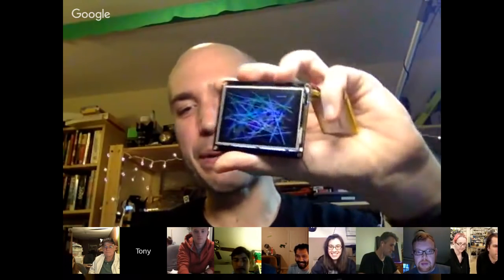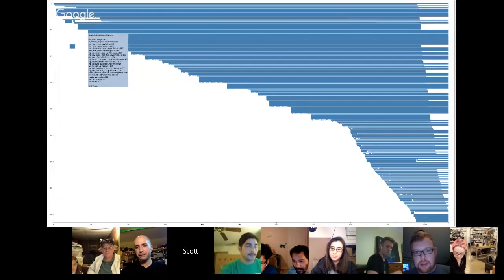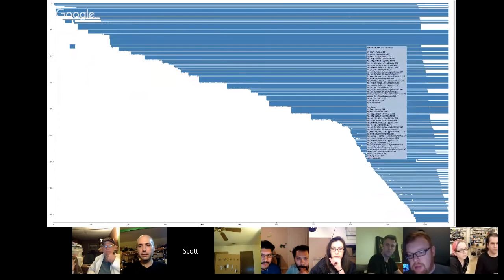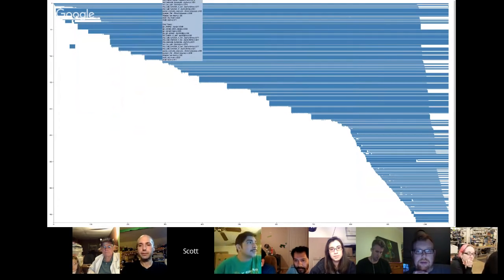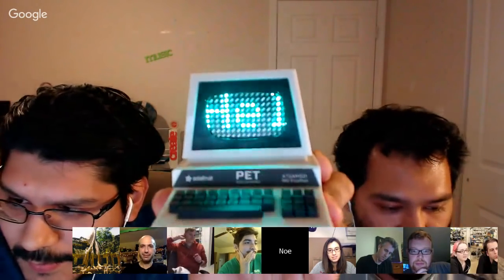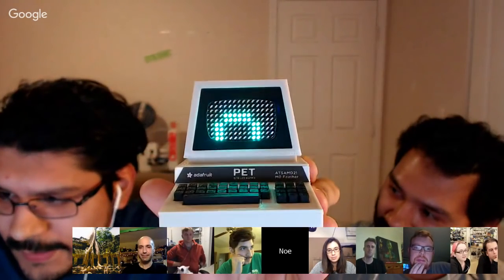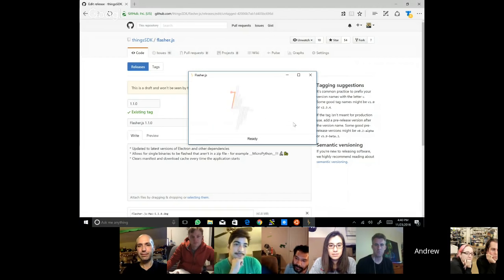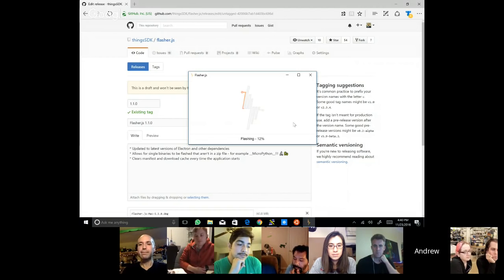SHOW-AND-TELL Google+ LIVE Hangout! 11/23/2016 @adafruit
1) Add +Adafruit Industries to your circles
2) Post a message/comment HERE and say you want to show off a project and we will add you the “Show and Tell” circle.